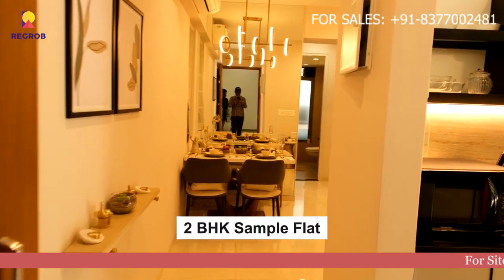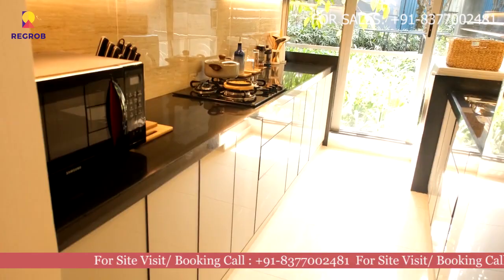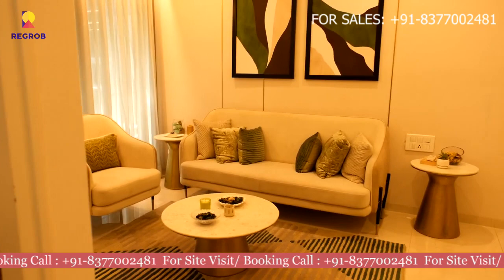2 BHK Flat in Kavesar Thane |☎+91-8031003863 | 2 BHK Flats For Sale In Kavesar Thane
☎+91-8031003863 | 2 BHK Flat in Kavesar Thane | 2 BHK Flats For Sale In Kavesar Thane. Price, Possession, Reviews, Master Plan, Floor Plan.

Godrej Exquisite by Godrej Properties is an under-construction project in Thane. Godrej Exquisite has 3 towers in this project, with 37 floors each and just 555 units to offer. Godrej Exquisite is spread over an area of 4 acres, making it one of the most lavishly built projects in the Thane region.

Godrej Exquisite is scheduled for possession in Mar, 2025 and will offer expansive apartments in various configurations.

Godrej Exquisite has uniquely designed floor plans and layouts to ensure ease and convenience for its residents.

There is an impressive range of conveniences for every resident and each home at Godrej Exquisite will have a beautiful view, ensuring a relaxing atmosphere for its owners after a taxing day at work.

Godrej Exquisite is a RERA-registered project with registration number P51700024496.

Godrej Exquisite Price:

Godrej Exquisite is a luxury residential project located in thane. It offers 2, 3 BHK flats for sale.

2 BHK Flats | carpet Area - 665 sqft | Price  starts from 1.20 Cr onwards
3 BHK Flats | carpet Area - 772 sqft | Price  starts from 1.49 Cr onwards

Godrej Exquisite Location Advantages & Direction:

There could not be a better destination to own something as chic as Godrej Exquisite.

Kavesar is one of the well-known locations to own a home in Thane with a promising social and physical infrastructure.

Some of the important landmarks near kavesar are NH 48, Hiranandani Estate Road and Hiranandani Hospital and so on.

Kavesar is already well-known for its offerings and Godrej Exquisite will be an added feather in its cap.

With Godrej Exquisite being a luxury address, owners can enjoy several locational advantages of staying in a locality like:
Podar International School - Thane, 1.9 KM
R-Mall Thane west, 2.9 KM
Kapurbawdi Metro Station, 3.5 KM
University of Mumbai Thane Sub-Campus, 5 KM
Thane Railway Station, 7.8 KM
CSM Intl Airport, 27.1 KM
Dadoji Kondadev Stadium, 7 KM
Golden Swan Country Club, 8.1 KM
Paras Commercial Complex, 700 M
Suraj Water Park, 350 M